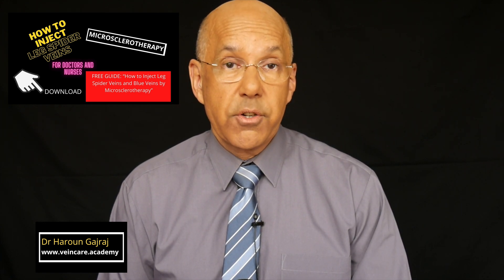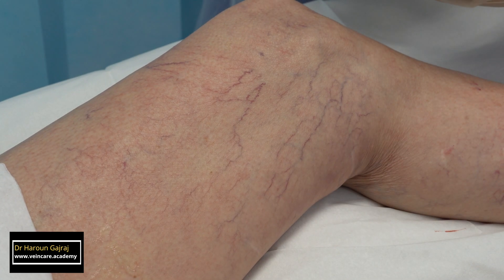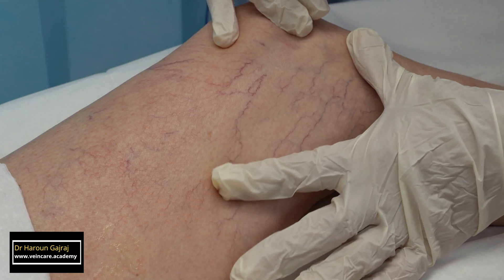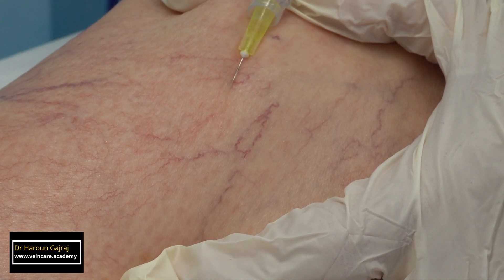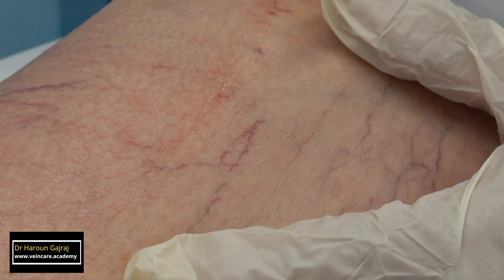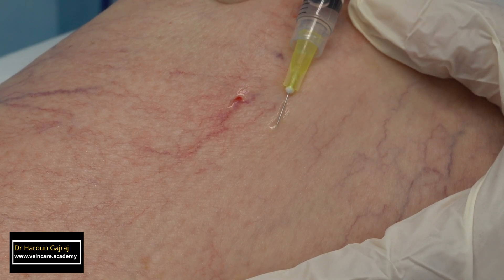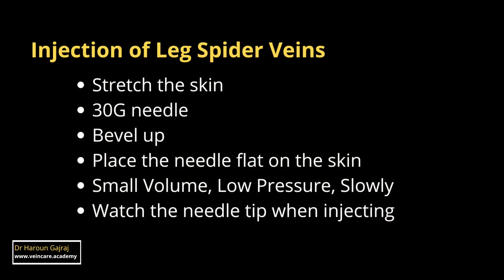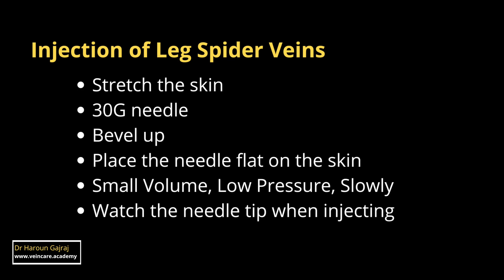STEP BY STEP Guide to Successful Microsclerotherapy for Doctors, Nurses and HealthCare Professionals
Place the skin under tension to provide a flat surface to facilitate needle puncture. This is accomplished by spreading the fingers and thumb of the non-injecting hand and applying counter-traction with the little finger and hypothenar eminence of the injecting hand.
Use a 30-gauge 1⁄2 inch needle and inject with the bevel of the needle turned upward
Place the needle flat on the skin
The injection should be performed slowly, and intravenous injection should be confirmed while the injection is in progress.Only inject when you are watching the needle tip. Successful intravenous injection results in blanching along the course of the thread vein.
Blanch no more than 2cm x 2cm area of telangiectasias at a time. The solution is most active close to the site of injection
Let me repeat: The needle tip should be observed at all times. The injection must be stopped immediately if a bleb appears which indicates extravasation, or if there is blanching of the skin (in contrast to blanching of the vessels) which indicates veno-arteriolar reflex venospasm or injection directly into a small arteriole. Injection must be stopped immediately if the patient experiences pain. Injection of small volumes of low concentration sclerosant under low pressure minimises the risk of post-sclerotherapy telangiectatic matting